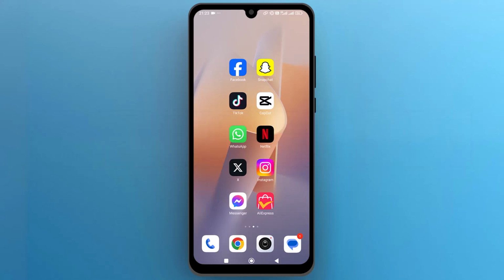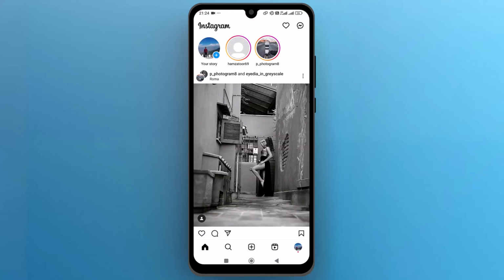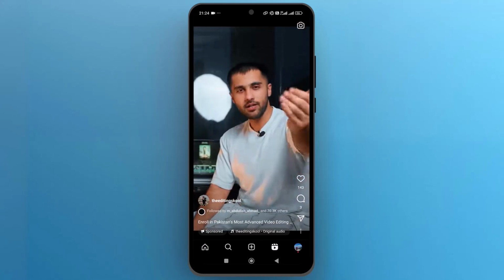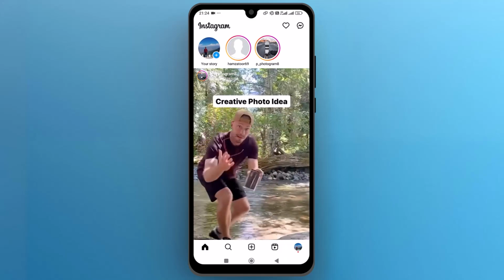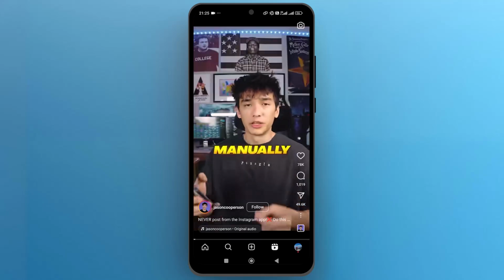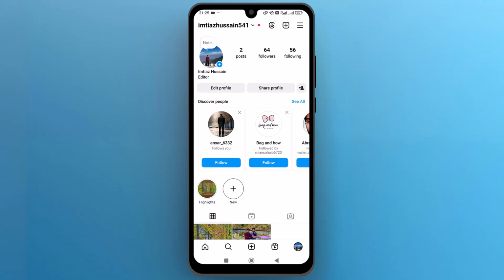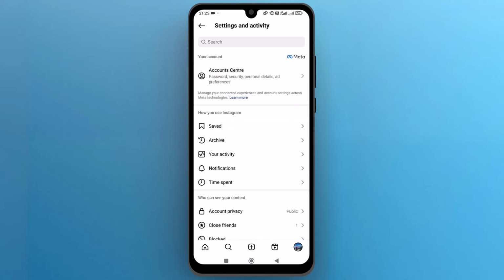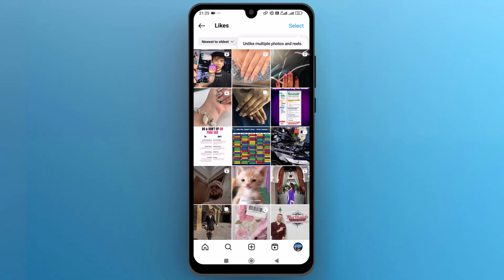How to Check Recently Watched Instagram Reels (2025)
Curious to know how to find your recently watched reels on Instagram? Look no further! In this YouTube video, we'll walk you through the process step-by-step. Instagram's reels feature has gained immense popularity, and it's natural to want to revisit the videos you've recently watched. Our tutorial will demonstrate the exact steps you need to take to access your recently watched reels.